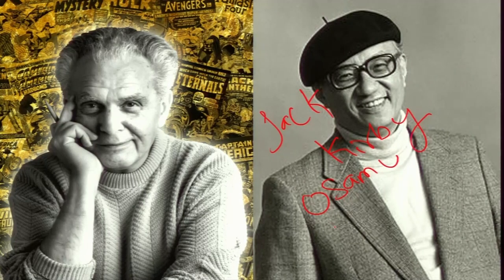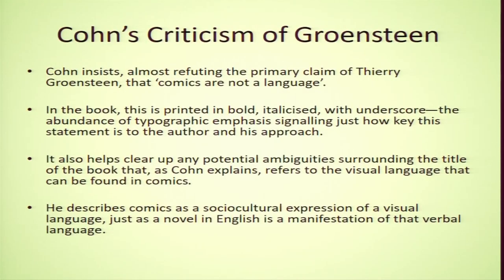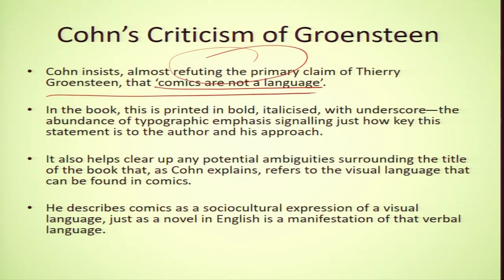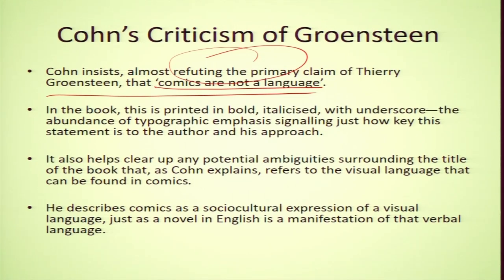Advanced Comic Theory and Criticism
Subject : English
Course Name : Decoding Comics Studies and Reading Graphic Narratives in 21st Century India